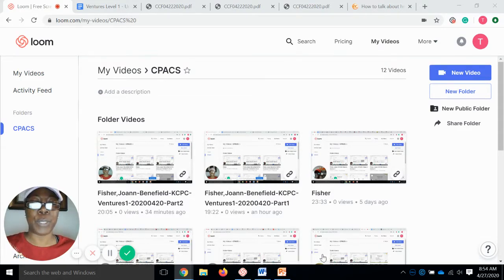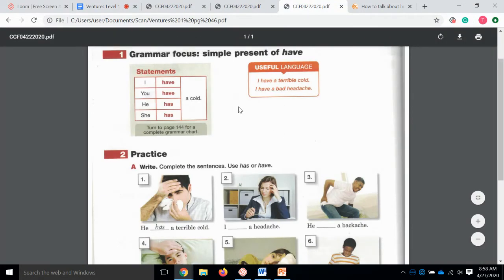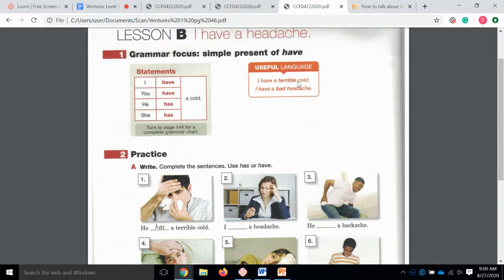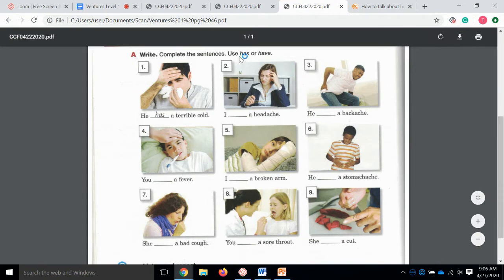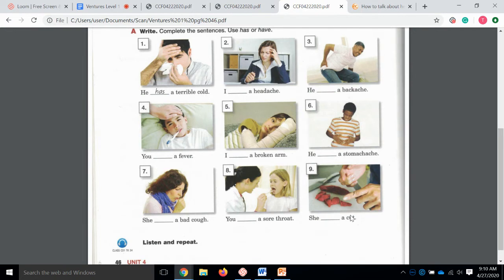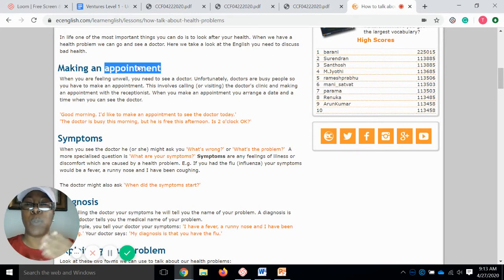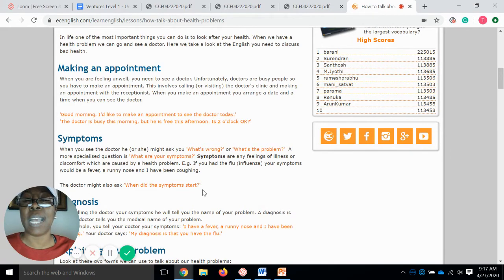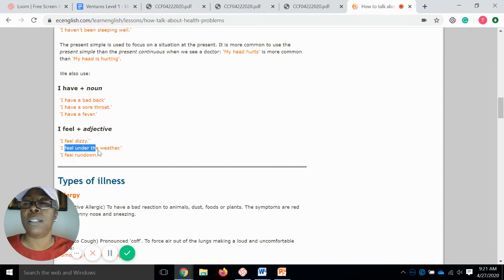Fisher,Joann Benefield KCPC Ventures1 20200420 Part3